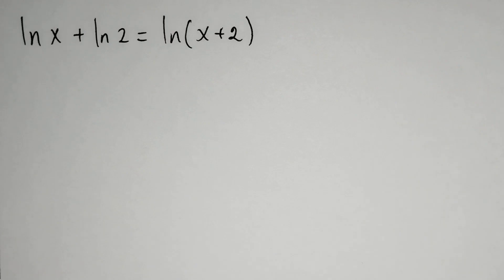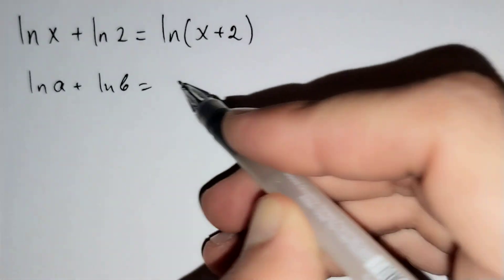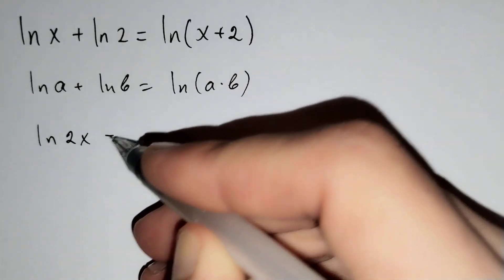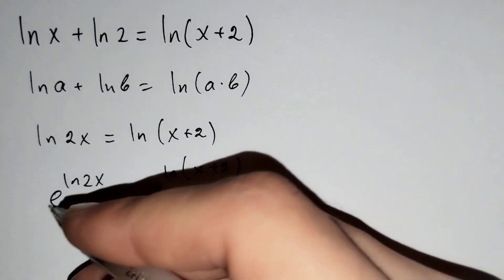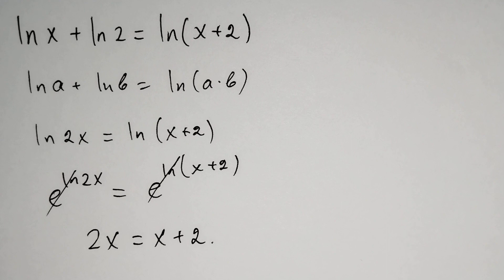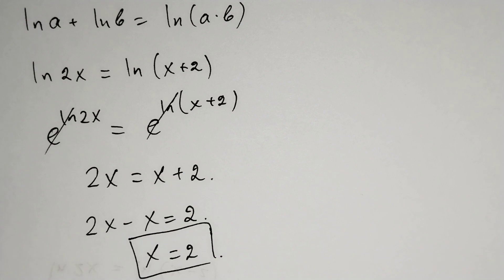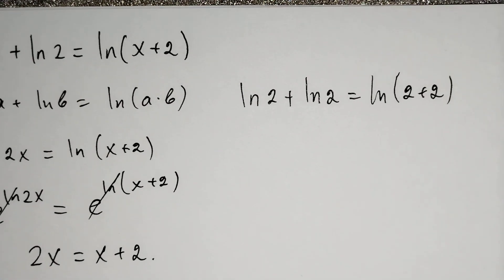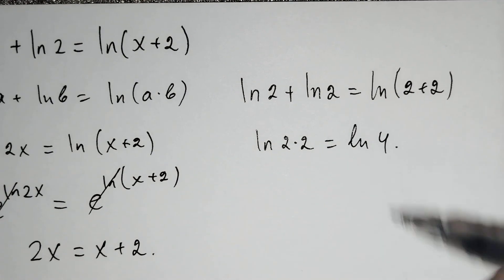A nice math problem about logarithm